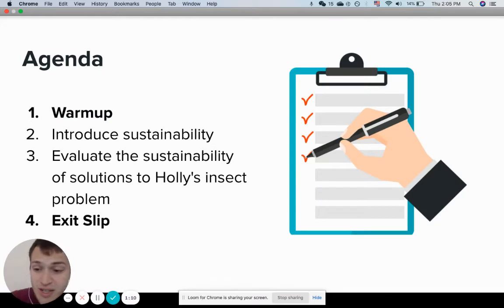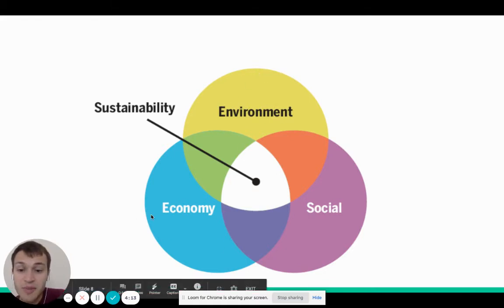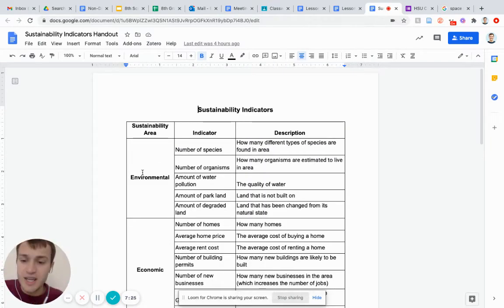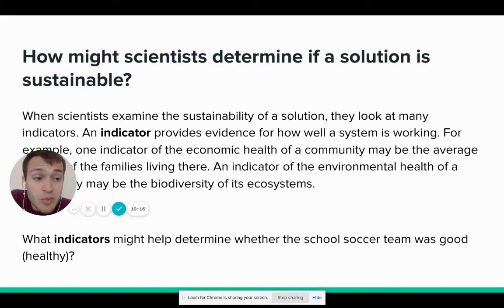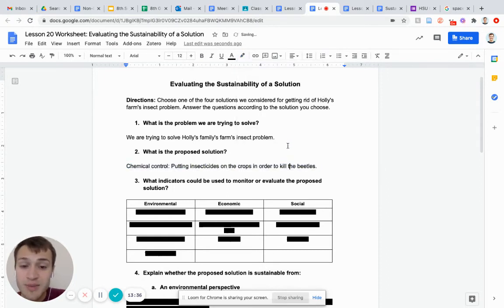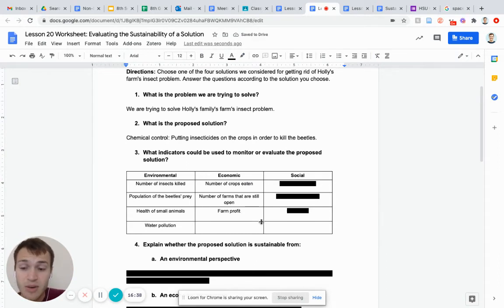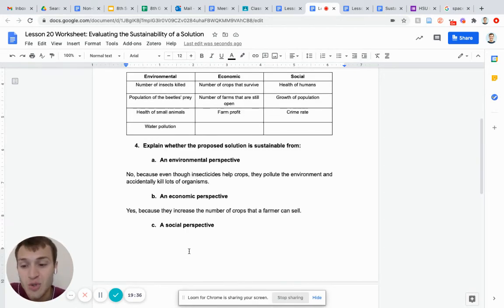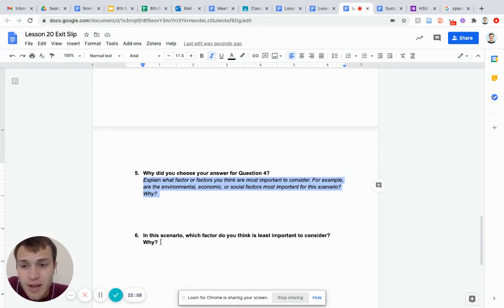8th Science, Lesson 20: Designing Solutions Part 2: Sustainability